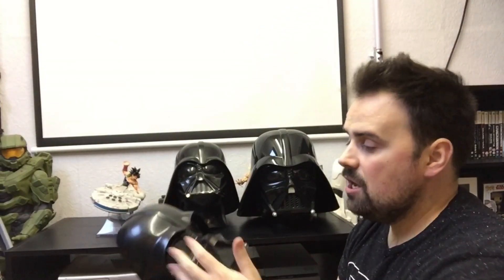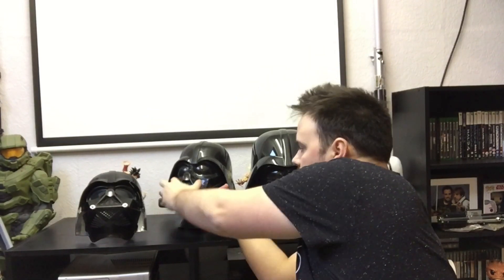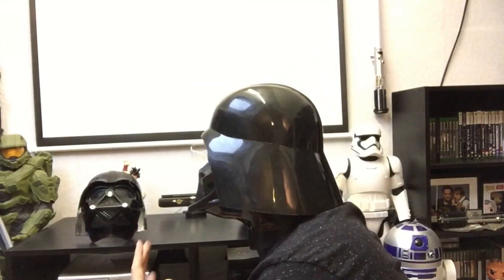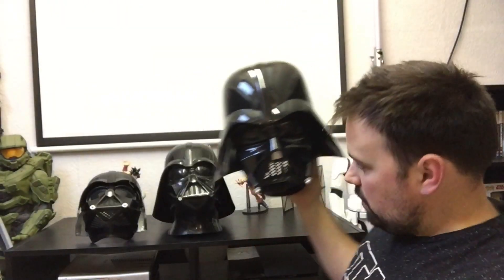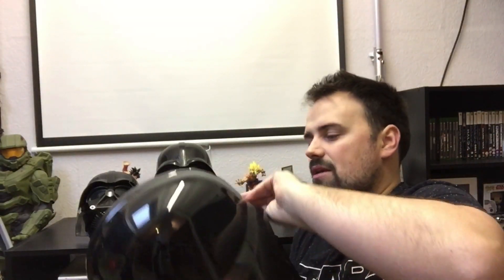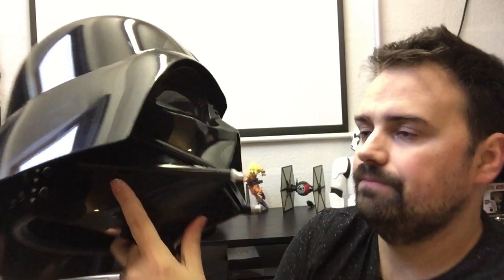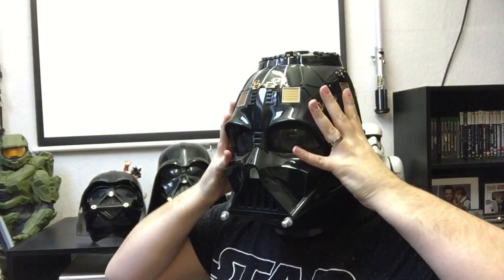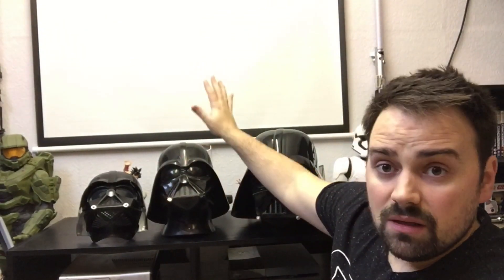Hasbro Black Series Darth Vader Helmet Review and Comparison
What is up Geeks! On today’s episode I unbox, test and review the Hasbro Black Series Darth Vader Helmet! I will also be comparing it to other helmets to find the best affordable Vader Helmet!

Epic Music by
the amazing Unicorn Studios